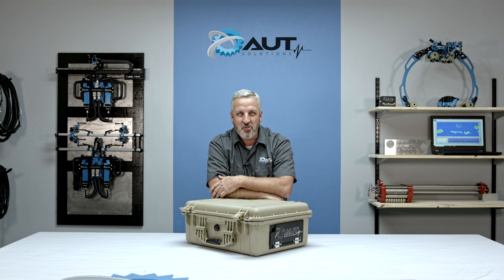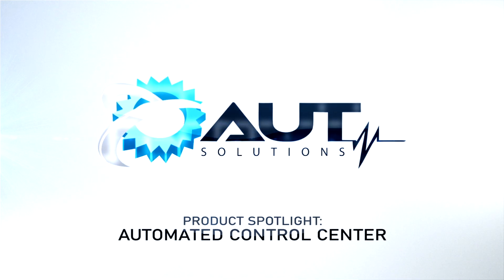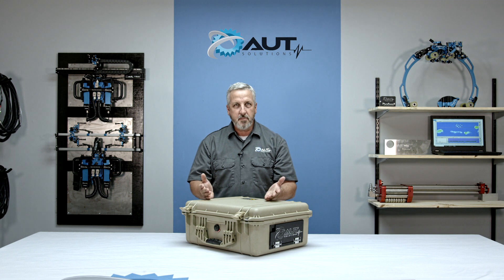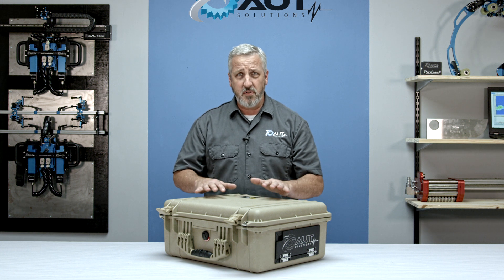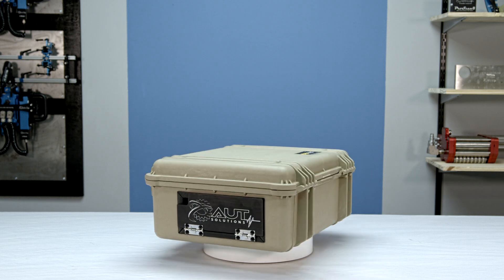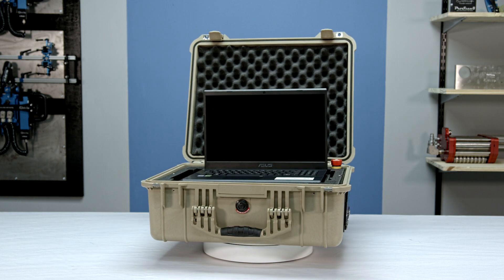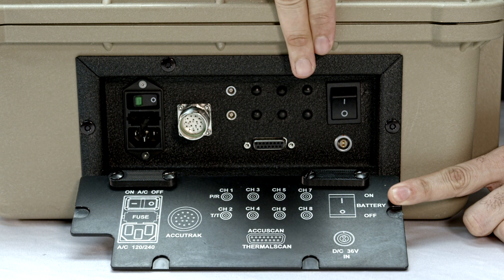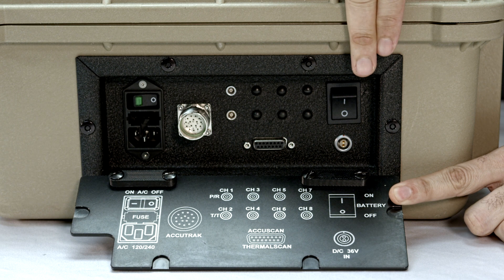AUT Product Spotlight: Automated Control Center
The first of many videos currently under production, our new "Product Spotlight" videos will give you a quick overview of what our products have to offer. More in-depth "Tech Series" videos are also under production.

In this episode of Product Spotlight, we highlight our brand new Automated Control Center. An all-in-one ruggedized hard case that incorporates the motor control box for our automated UT scanning systems, the ProScan XT/8 Flaw Detection module, and laptop running our ProScan Data Acquisition software.

Everything comes prewired from our factory, all you have to do is supply power, some basic connections and you are ready to begin scanning at a fraction of the setup time and greatly minimizing lost components or user error.